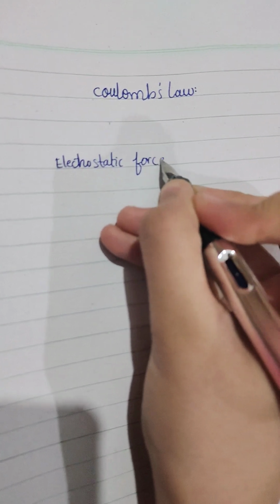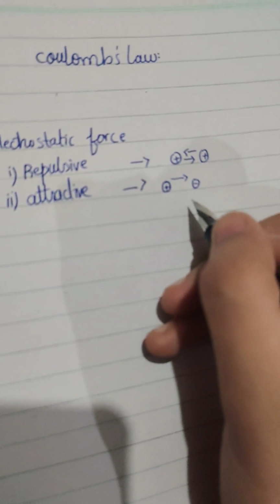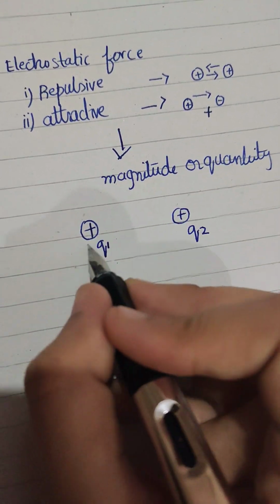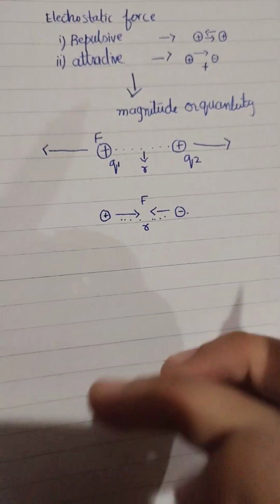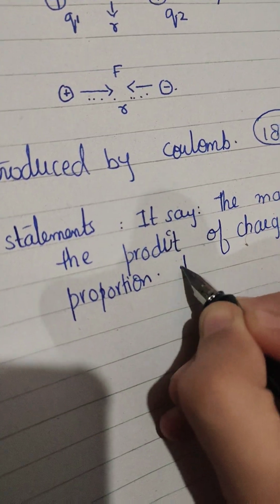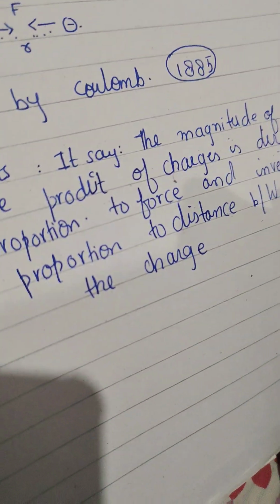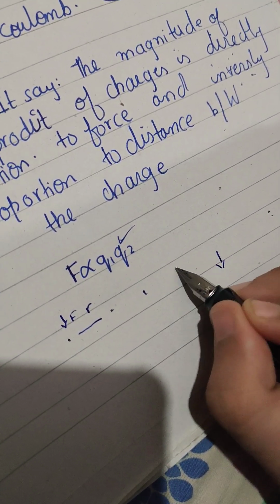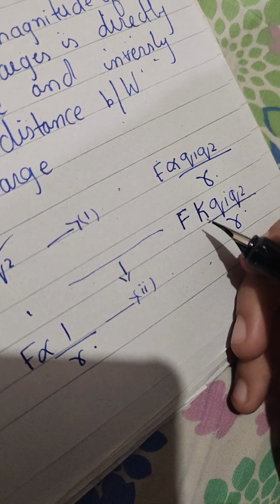coulmbs law p1#class10ajs